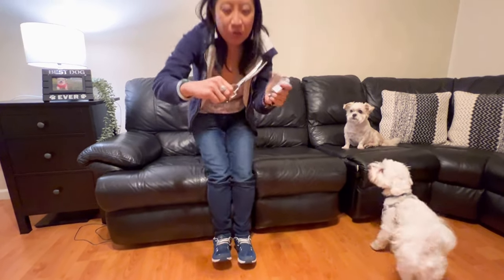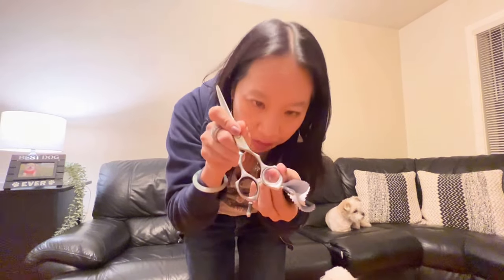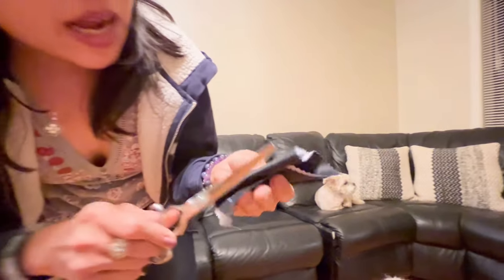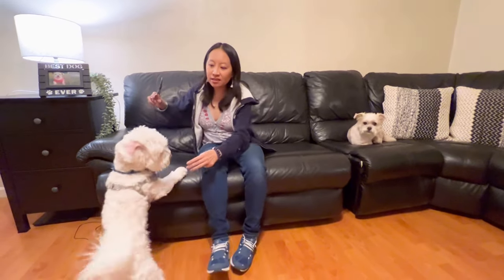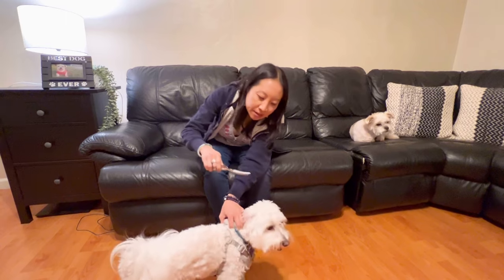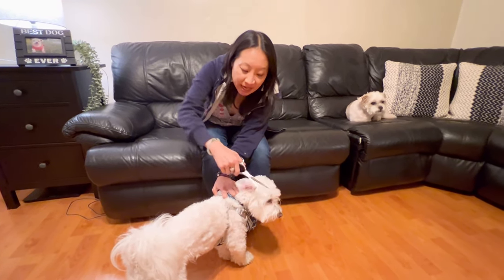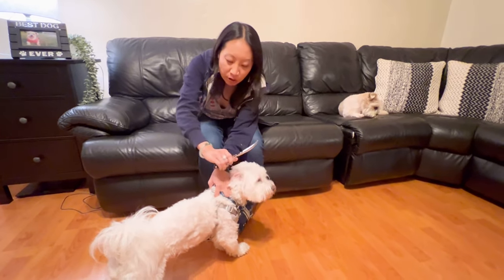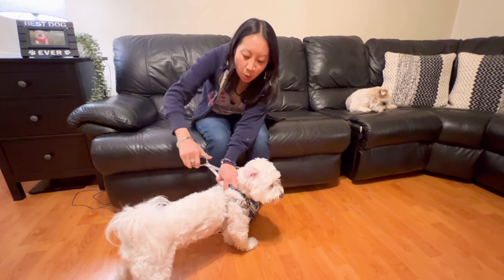Hashimoto Curved Scissors For Dog Grooming 6.5 Inches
This is my review of the Hashimoto Curved Scissors For Dog Grooming 6.5 Inches.